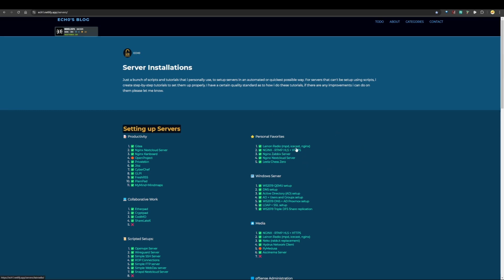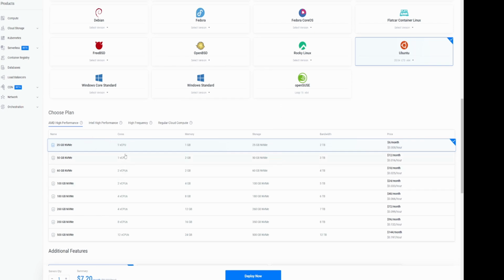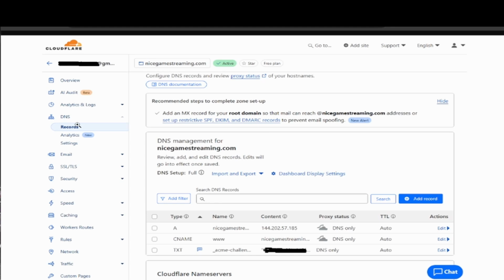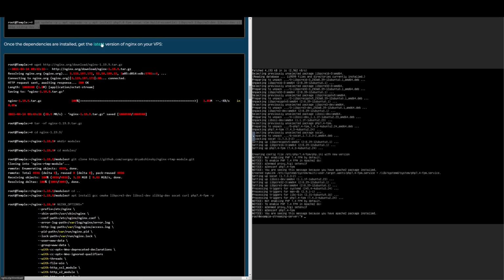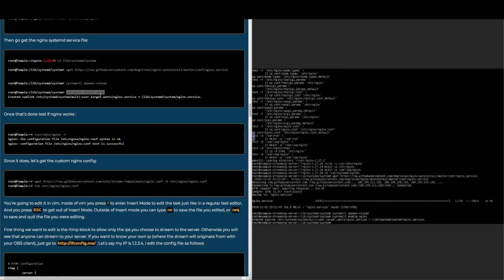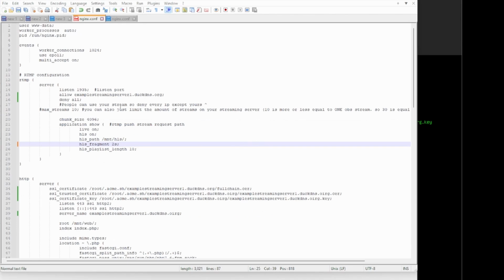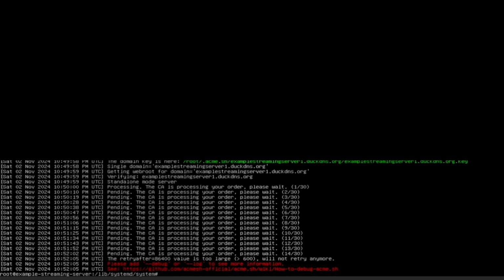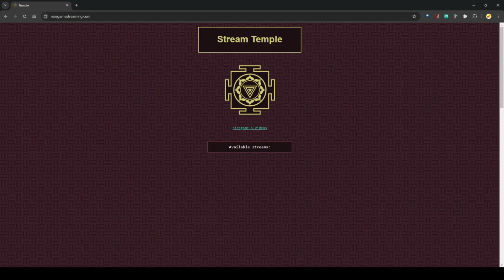NGINX RTMP HLS Streaming Tutorial (How to livestream to GMod Cinema for Swamp)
Shoutout to Ech0, this would not be possible if not for their generous work.

Vultr.com (VPS hosting site)
FileZilla (FTP server file access)
PuTTY (SSH console from PC)
DaVinci (video editing)

-- Testing or Editing your nginx server --

systemctl stop nginx //this forces nginx to stop entirely including webpage/livestream, useful for updating server
systemctl restart nginx //same as stop/start, entirely reloads nginx for stability testing
systemctl reload nginx //this is a softreset that will quickly refresh nginx.conf, useful to avoid distrupting a livestream after editing nginx.conf

-- CertBot commands for HTTPS/SSL certificate fetching --

__ Recommended: (Uses Snap which can take 5 minutes to download) __
Snap has the latest version of CertBot, this is recommended for stability.

sudo apt install snapd -y
sudo snap install core; sudo snap refresh core

(If you're able to install cerbot without snap preloaded, you can try the below and it should work the same way)

sudo apt install certbot
sudo ln -s /snap/bin/certbot /usr/bin/certbot

or, if it still doesn't work, try the following

__ PIP method (python) __
sudo apt install python3-pip
pip install certbot
certbot renew --post-hook "systemctl reload nginx"

-- Renew with CertBot --

CertBot should autorenew certs for you, but just in case it fails, you can try to renew them with the command below:

Added nginx.conf script in comments, it's too long to post in the description. If you can't see the comment, try changing sort filter from Top to New to find it. The script needs to be modified with your own server info.

Channel is too small for chapters, but posted timestaps below.

Chapters:

00:00 Intro
00:43 Going over jargon and tools
03:35 Deploying a Server
11:24 DNS
20:15 Server Login in Linux Terminal
21:48 Setting up nginx
30:48 nginx.conf backup
32:57 nginx.conf in FTP
33:26 Edit nginx.conf in VIM
35:13 RTMP conf
38:56 SSL cert paths
41:27 http2 deprecated
42:59 acme cert
45:56 certbot
49:24 OBS Recommended Settings